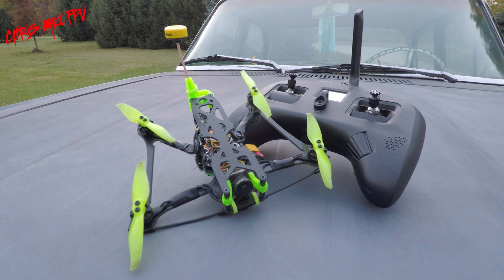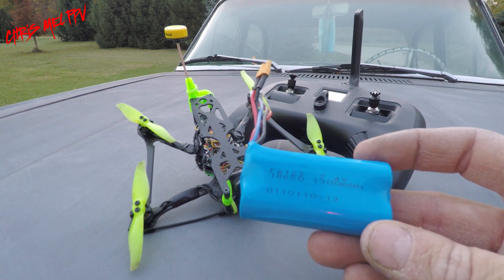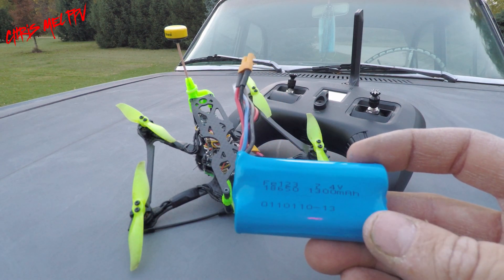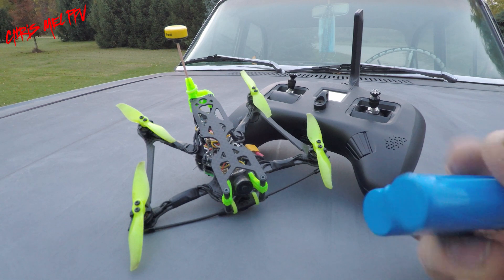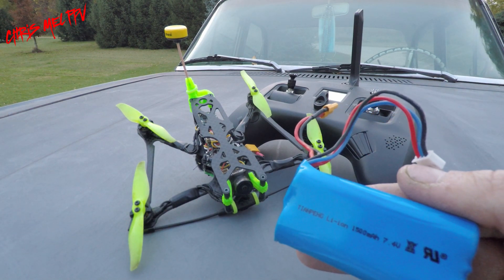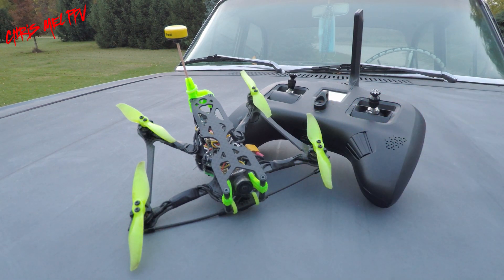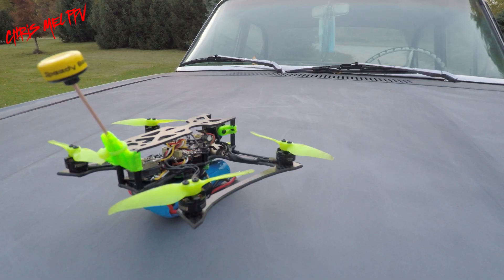3in Emax Tinyhawk Freestyle Micro Long Range (Crossfire/300mw VTX) 2s 18650 1300mah flight test.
Flight test of the 3in Freestyle MLR with a 2s 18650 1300mah pack.
(didn't realize the vtx is only set 25mw) 3in custom frame inspiered by dave c fpv's 3in micro long range.

Emax Tinyhawk freestyle AIO FC and 7000kv motors
IFlight SucceX Micro Force 25 300mw VTX
TBS Crossfire Nano
GemFan Hurricane 3018 Bi-Blades
Seepy Bee ufl antenna
175g all up weight with battery
91g for the 2s 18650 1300mah li-ion battery